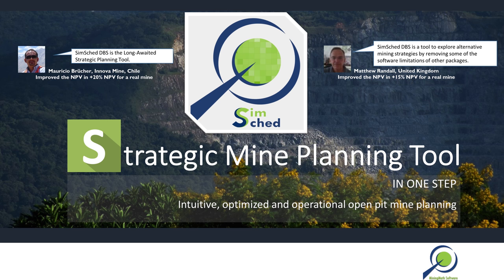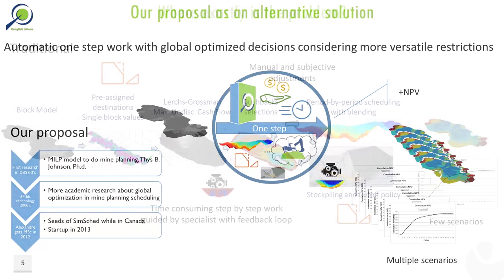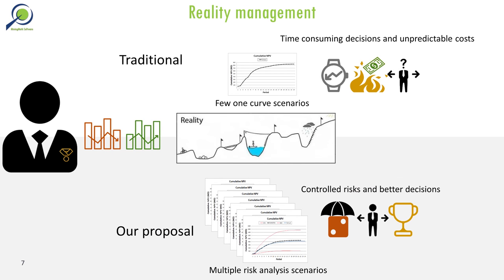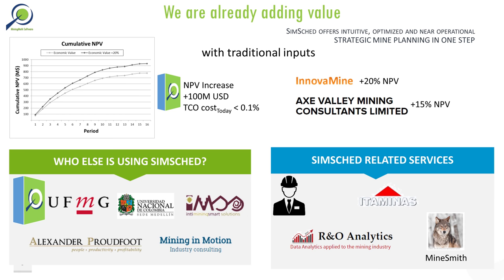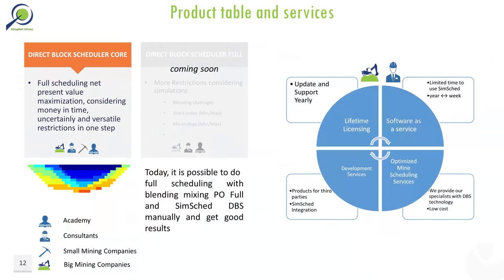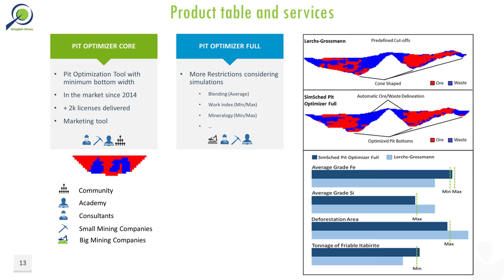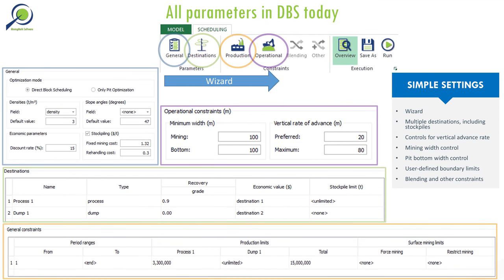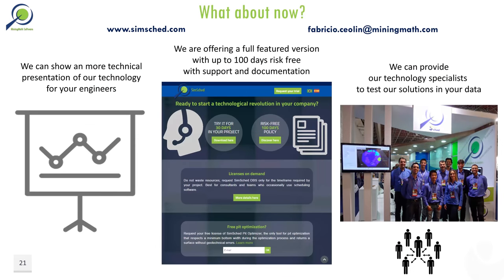Overview about SimSched Direct Block Scheduler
Hi, my name is Rodolfo, a mining engineer and member of the MiningMath team. I am here to introduce a novel strategic mine planning tool capable of generating a mine schedule in a single step, intuitively and optimally. SimSched is already making an impact in mining projects, raising the net present value of real projects by more than 15 percent.

There is a consensus in the industry, either by methodology or technology, that the majority of current mine plans can’t offer reliable projections of the reality. According to SRK consultancy, almost 80% of mining projects have problems achieving planned production levels and almost 30% never reach a positive cash flow.

Through the Direct Block Scheduling technology, or DBS, implemented in SimSched, the specialist can easily obtain multiple scenarios of more realistic plans, since their decisions are optimized and consider operational constraints.The mathematical model behind SimSched also allows the input of probabilistic models and the implementation of constraints that are more adherent to reality.

With richer and more reliable information in hands, the manager is in a better position to control the risks and to be more assertive in his decisions.

Our technology was able to increase by more than 15%, in the order of 100 million dollars, the NPV of a real project. This demonstrates that investing in a tool like this can return benefits that are several times greater than the cost of implementing it. Our company already provides technology for research projects, consultancies and mining software companies, apart from offering optimized mine scheduling services for third parties.

We entered the market in 2014, and since then we managed to attract experienced professionals who have left their testimonies, among them are doctors in mining engineering, Competent Person, and professors.

The results are exported in 3d, in excel and as compatible files to import into other software packages.

We are at your disposal to verify the results of our software on your data. You can also find more information in our Thank you!